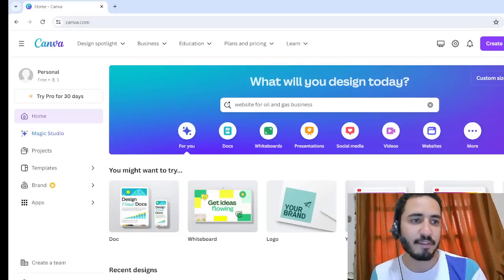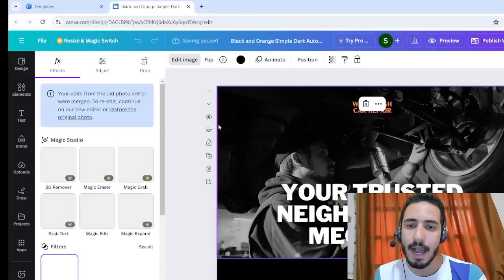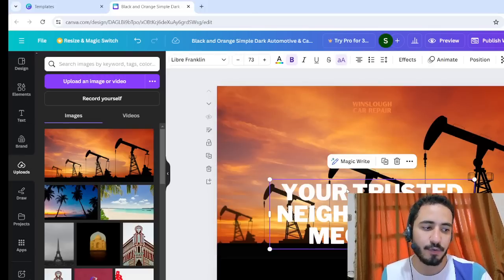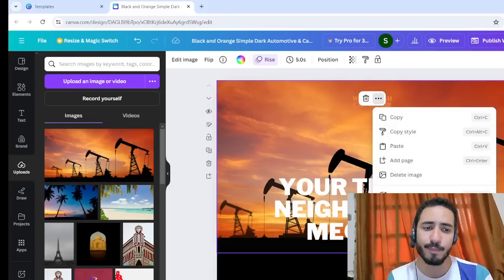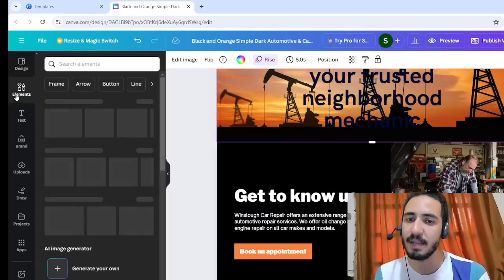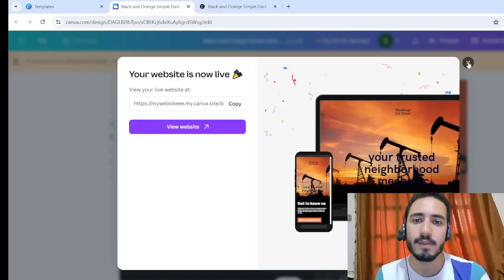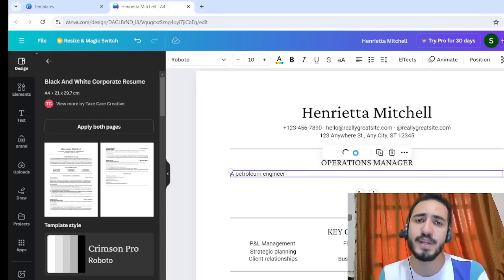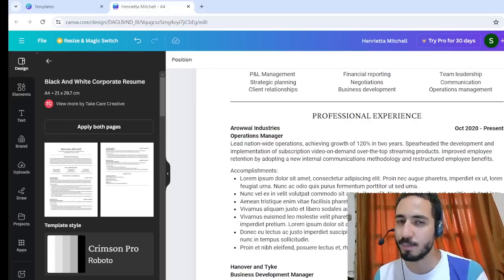Build Your Business Trademark With Canva! (Live Tutorial)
In this video; i will show you how to create a business trademark (i.e. Logo) for your business with Canva. Simple, free and amazing!